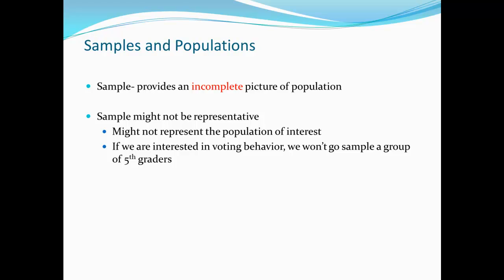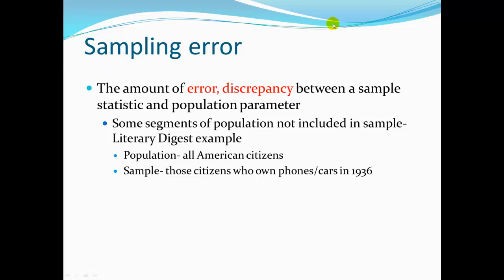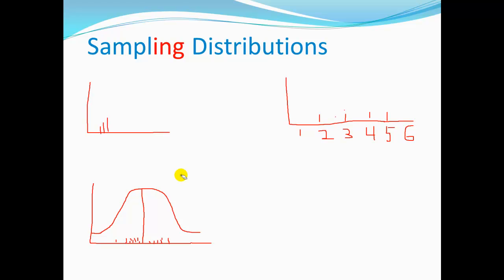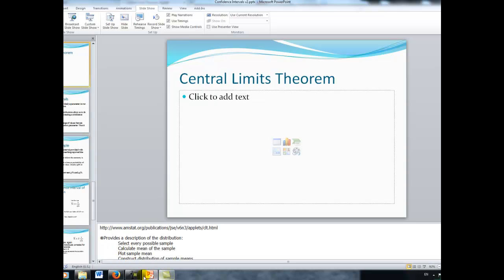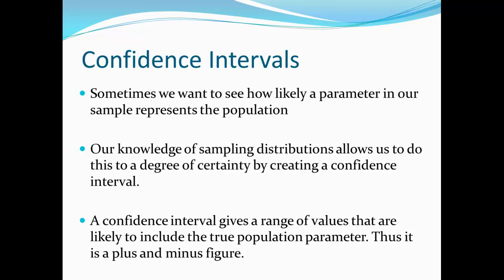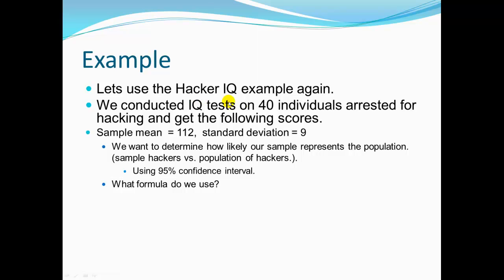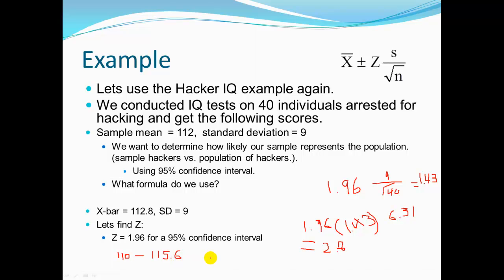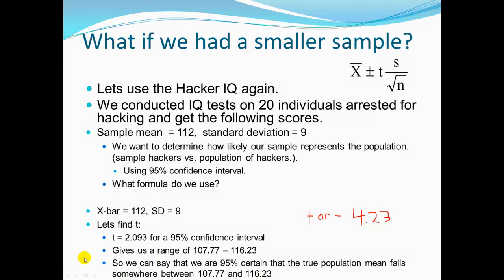Calc Confidence Intervals